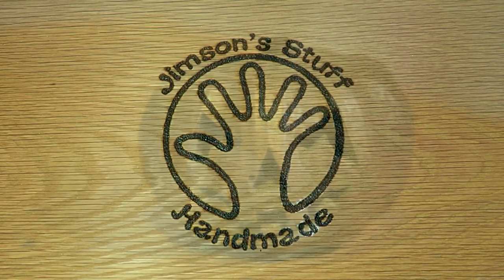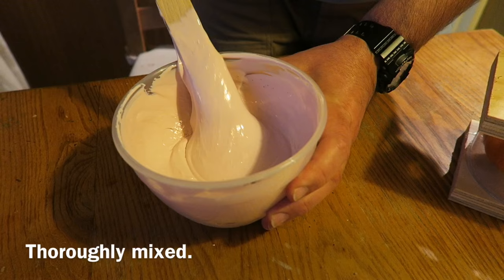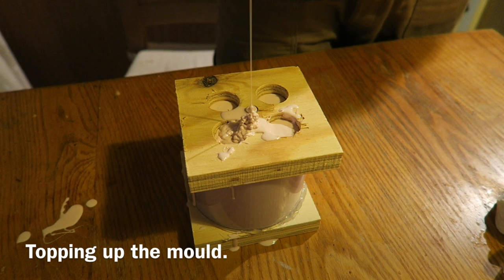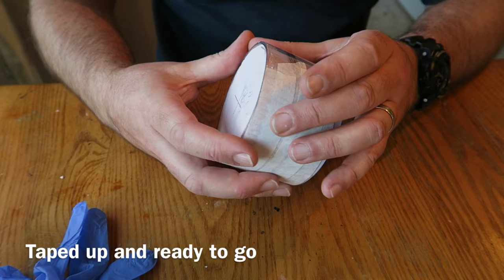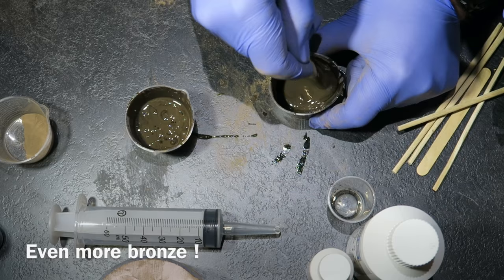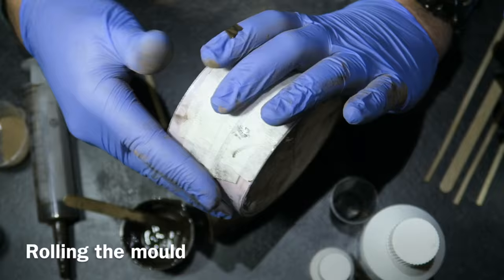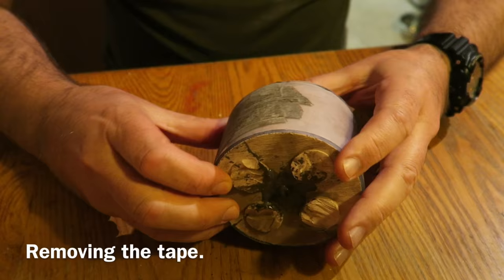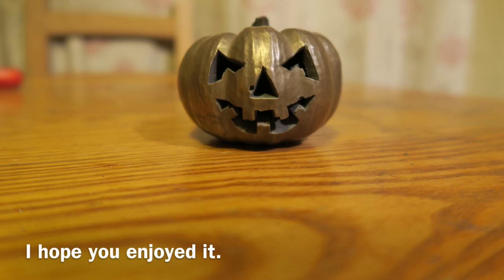Casting a Bronze Halloween Pumpkin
In this video I make a bronze resin casting of a miniature Halloween pumpkin.
I have tried to do this with no expensive specialist equipment. It is much better you have access to a vacuum chamber to remove the air bubbles from the silicone and the resin. A pressure pot can be used to further reduce bubbles when casting.
I would normally use a polyester or polyurethane resin for this type of casting. It sets much more quickly and produces a more predictable result.
Bubbles can be filled with a spot of resin that has been heavily filled with bronze to make it very viscous, it will then stay where you put it.
The modern polyurethane casting resins are low odour and a simple 1:1 mix, they also come in black.
Bronze castings look better if the resin is black.
I made this casting hollow by rotating the mould whilst the resin set. If you wish you could back fill the inside with resin containing a less expensive filler.
Other metal powders can be used instead of bronze, such as brass, copper and aluminium. It is best to use the very fine powders produced specifically for casting.
I get most of my Mould Making and casting materials from MBFG fibre glass in Northern Ireland.

Always read manufacturers instructions thoroughly and make sure you follow them.
Be safe, be creative and have fun.